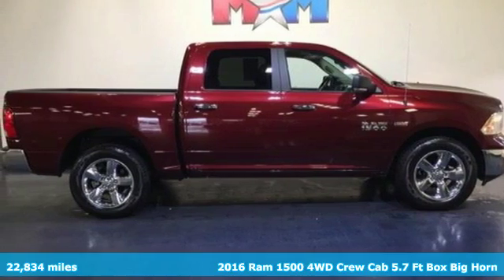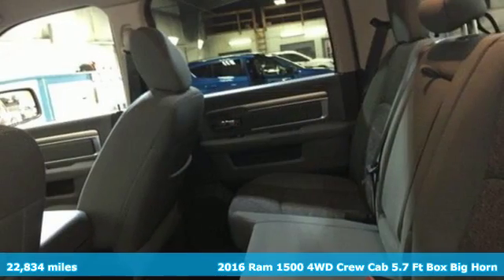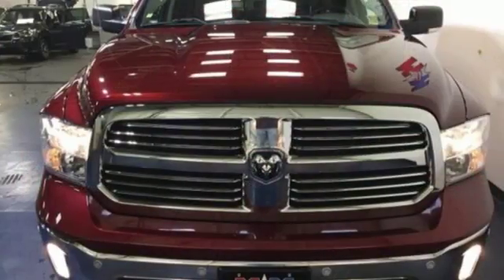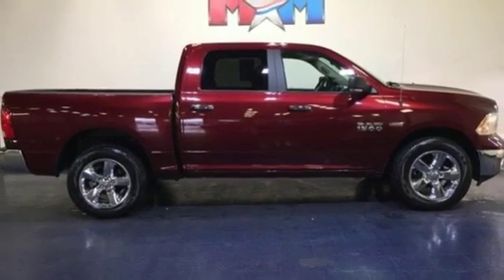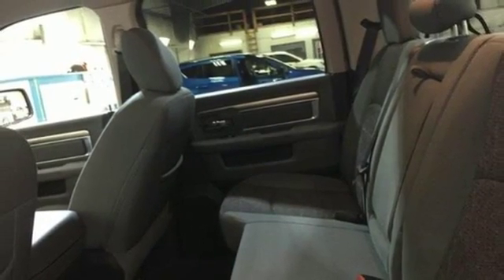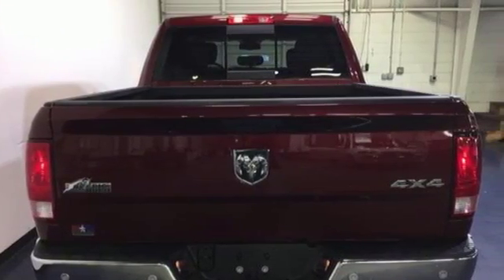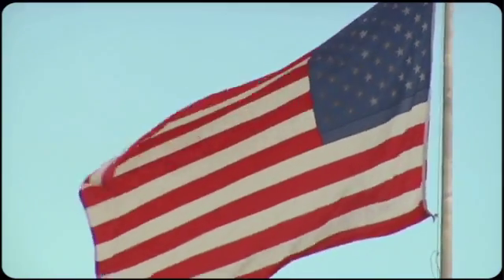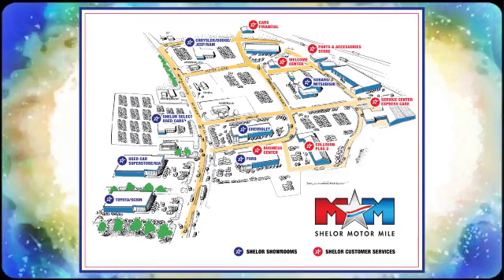Used 2016 Ram 1500 Christiansburg VA Blacksburg, VA X53575 - SOLD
Year: 2016
Make: Ram
Model: 1500
Trim: 4WD Crew Cab 140.5 Big Horn
Engine: 5.7L 8 Cylinder Engine
Transmission: 8-Speed A/T
Color: Delmonico Red Pearlcoat
Interior: Diesel Gray/Black
Mileage: 22834
Stock #: X53575
VIN: 3C6RR7LT4GG334590
Very Nice, CARFAX 1-Owner, LOW MILES - 22,834! Navigation, Heated Seats, Trailer Hitch, Back-Up Camera, Bed Liner, 4x4, Alloy Wheels, TRANSMISSION: 8-SPEED AUTOMATIC (8HP7... HEATED SEATS & WHEEL GROUP, SPRAY IN BEDLINER CLICK NOW!br /br /KEY FEATURES INCLUDEbr /4x4, Back-Up Camera, Trailer Hitch, Chrome Wheels Keyless Entry, Privacy Glass, Child Safety Locks, Electronic Stability Control, Brake Assist. br /br /OPTION PACKAGESbr /QUICK ORDER PACKAGE 26S BIG HORN Engine: 5.7L V8 HEMI MDS VVT, Transmission: 8-Speed Automatic (8HP70), Steering Wheel Mounted Audio Controls, Sun Visors w/Illuminated Vanity Mirrors, Glove Box Lamp, Underhood Lamp, Ash Tray Lamp, Big Horn Badge, Leather Wrapped Steering Wheel, Bright/Bright Billets Grille, Rear View Auto Dim Mirror w/Microphone, GVWR: 6,900 lbs, LED Bed Lighting, Overhead Console w/Garage Door Opener, Universal Garage Door Opener, Dual Rear Exhaust w/Bright Tips, Locking Lug Nuts, Full Size Temporary Use Spare Tire, Electroluminescent Instrument Cluster, Exterior Mirrors Courtesy Lamps, Auto Dim Exterior Mirrors, Big Horn Regional Package, Exterior Mirrors w/Supplemental Signals, Rear Dome w/On/Off Switch Lamp, Power Heated Fold-Away Mirrors, Electric Shift On Demand, ENGINE: 5.7L V8 HEMI MDS VVT Electronically Controlled Throttle, Hemi Badge, Next Generation Engine Controller, Heavy Duty Engine Cooling, Heavy Duty Transmission Oil Cooler, RADIO: UCONNECT 8.4 NAV SiriusXM Travel Link, (Registration Required), HD Radio, For Details Visit DriveUconnect.com, GPS Navigation, Uconnect Access, Remote SD Card Slot, SIRIUSXM Traffic, 1 Year Sirius Real Time Traffic Service, HEATED SEATS & WHEEL GROUP Heated Steering Wheel, Heated Front Seats, Humidity Sensor, TRANSMISSION: 8-SPEED AUTOMATIC (8HP70), SPRAY IN BEDLINER, 9 ALPINE SPEAKERS W/SUBWOOFER. br /br /BUY FROM AN AWARD WINNING DEALERbr /At Shelor Motor Mile we have a price and payment to fit any budget. Our big selection means even bigger savings! Need extra spending money? Shelor wants your vehicle br /br /.br / Chevrolet Ford Chrysler Dodge Jeep & Ram prices include current factory rebates and incentives some of which may require financing through the manufacturer and/or the customer must own/trade a certain make of vehicle. Residency restrictions apply see dealer for details and restrictions. All pricing and details are believed to be accurate but we do not warrant or guarantee such accuracy. The prices shown above may vary from region to region as will incentives and are subject to change. Tax DMV Fees & $597 processing fee are not included in vehicle prices shown and must be paid by the purchaser. Vehicle information is based off standard equipment and may vary from vehicle to vehicle. Call or email for complete vehicle specific information.